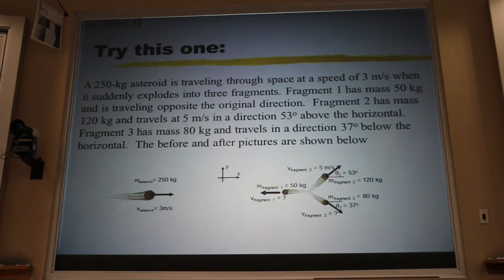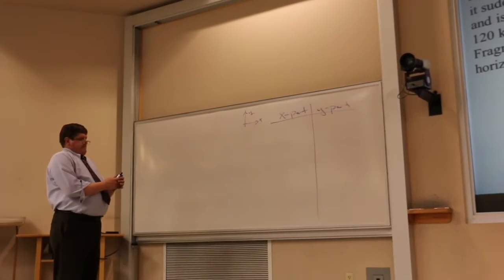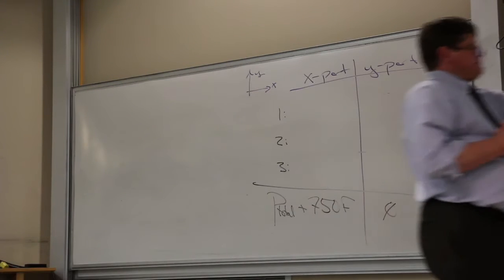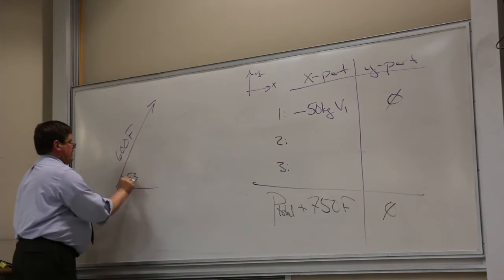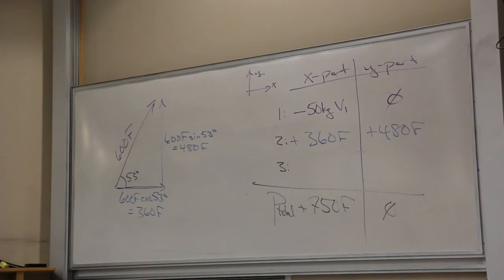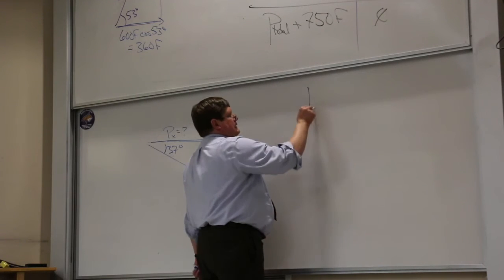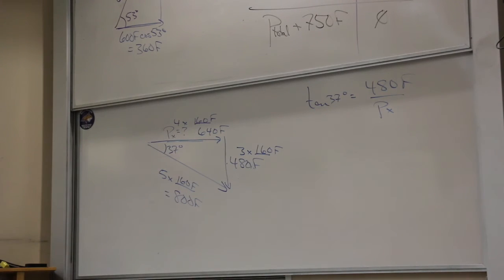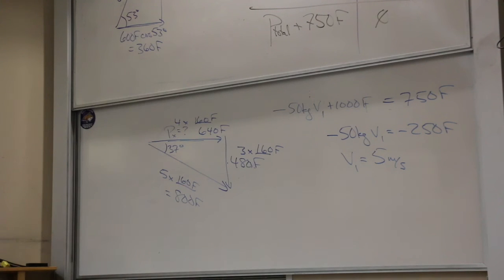2D Asteroid Explosion Quick Concept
A sample exam problem involving a moving asteroid that explodes into three pieces.